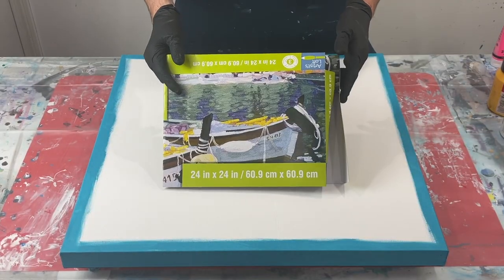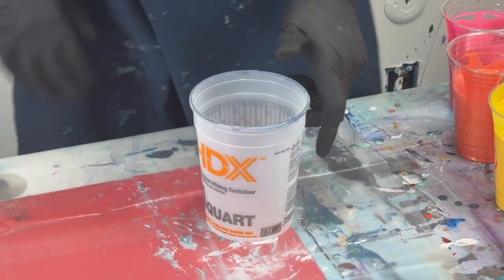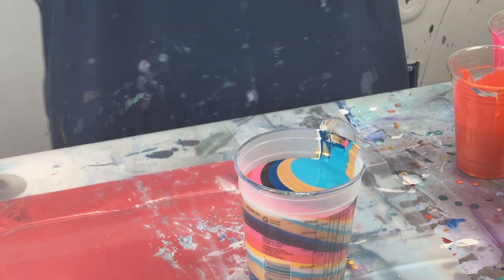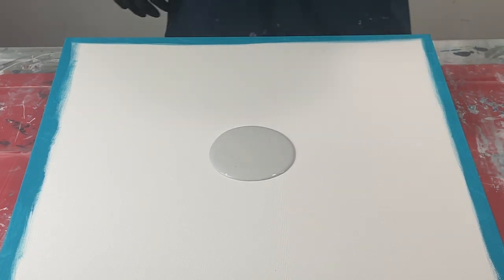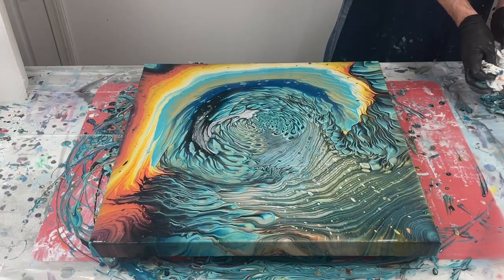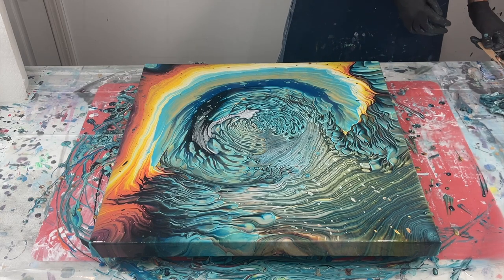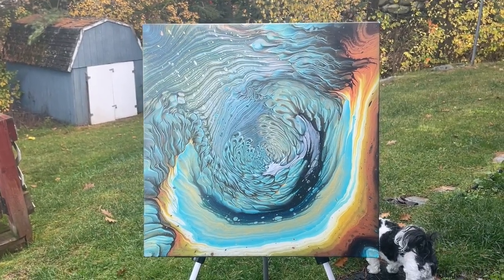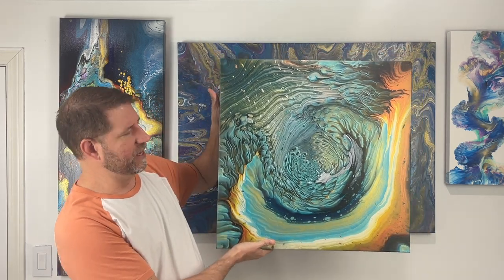AFTER FAB COLLABORATION~STRAIGHT POUR~BIG CANVAS 24X24~ACRYLIC POURING~FLUID ART~148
This is the After FAB (Fluid Art Boutique) Collaboration.  The 2nd FAB was held in Delray Beach Florida and it was an amazing time.  Today I'm making a Straight Pour on a Big 24X24 Canvas. The complete playlist is below.

Video 148
24x24 Gallery Wrapped Canvas

Time Stamps
0:00 Introduction
0:29 After FAB Collaboration
1:19 Canvas size and Colors
3:20 Filling Split Cup with paints
6:41 Pouring paints on the canvas
9:08 Tilting the Canvas
13:50 Re-Filling Split Cup with paints
15:05 Re-Pouring paints on the canvas
16:52 Tilting the Canvas
22:09 Clean up the edges and torch
22:21 Wet result
23:17 Dried result
24:09 Final thoughts

Colors Used
Amsterdam - Turquoise Blue
DecoArt - Satin Enamels White
Amsterdam - Azo Yellow Deep
Pebeo - Iridescent orange yellow
Pebeo - Flor Pink

Pouring Medium/Additive
Liquitex Gloss Medium
Floetrol